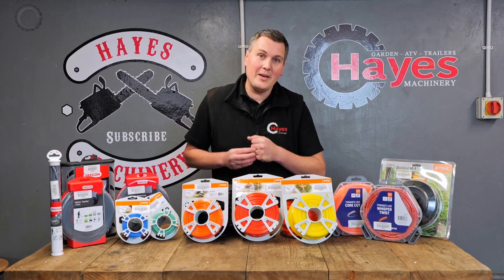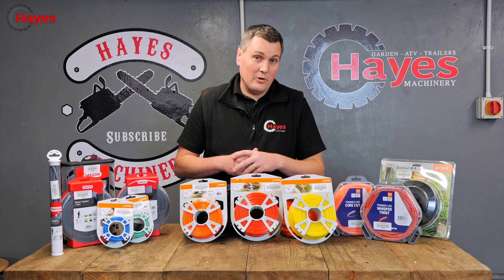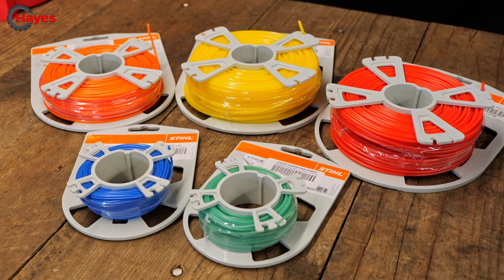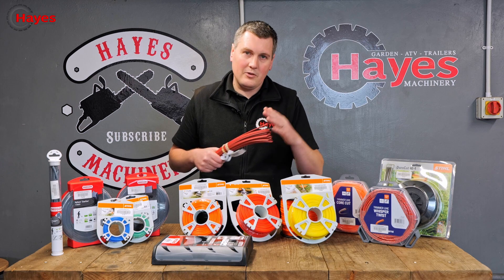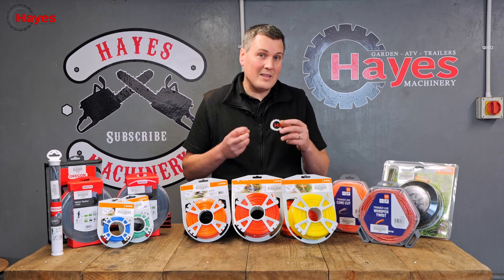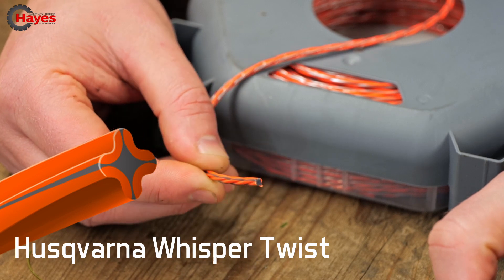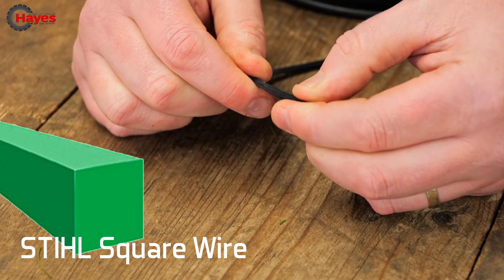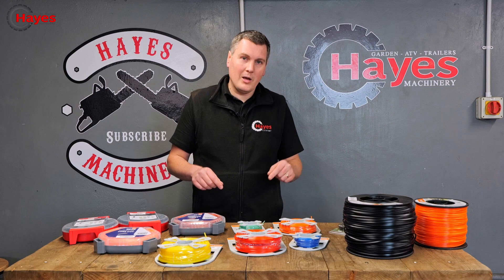Why Won't My Strimmer Wire Feed Properly?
Ryan shows you why your strimmer wire might not be feeding properly into your strimmer head. He also explains the different types of strimmer wire available on the market, going through the different sizes, shapes and brands.